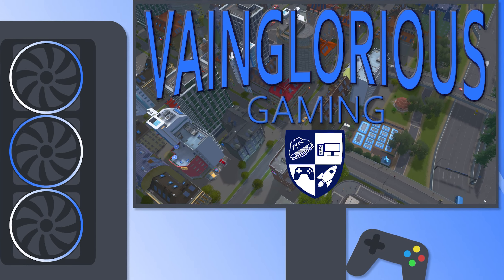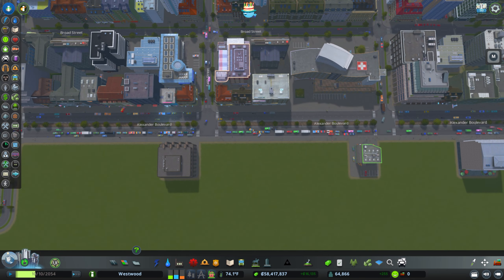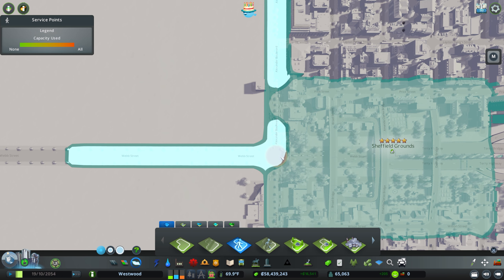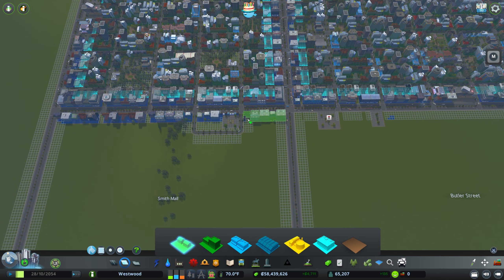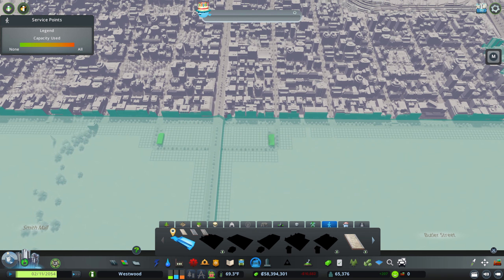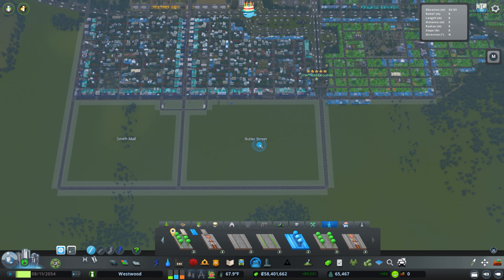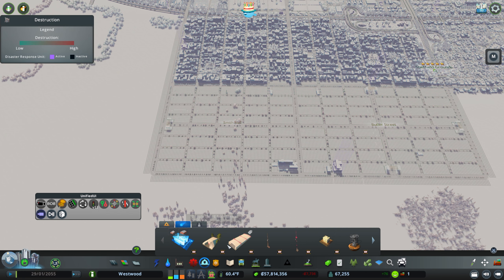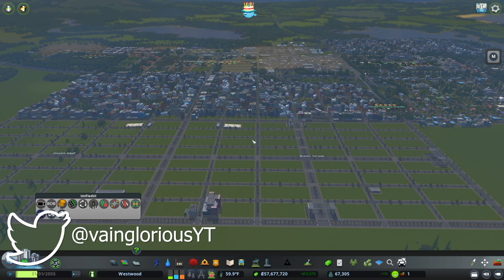Residential & Office Pedestrian Plazas | Cities Skylines |vWestwood Reborn Ep. 16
The Plazas & Promenades DLC for Cities Skylines has made its' way to Westwood in a big, big way with the addition of two huge pedestrian plazas: one for residential, the other for office.

Social